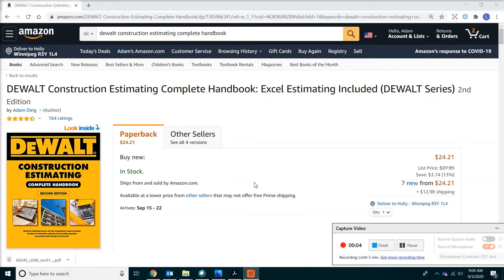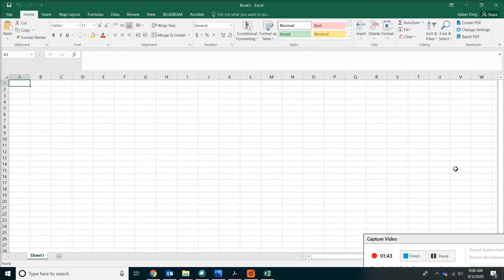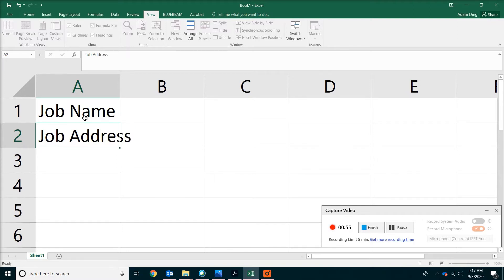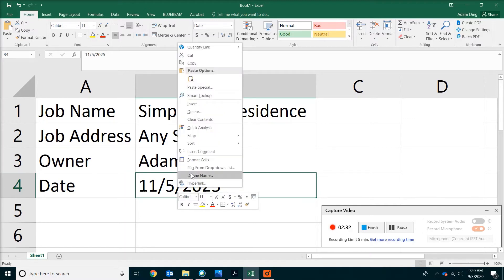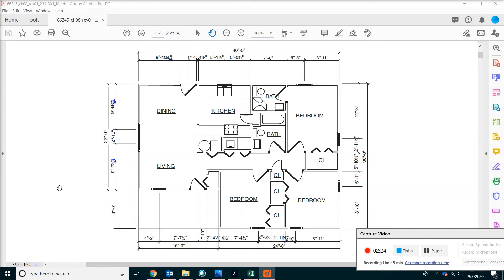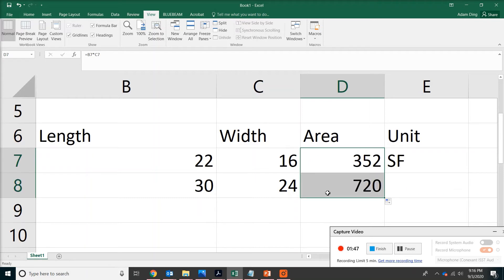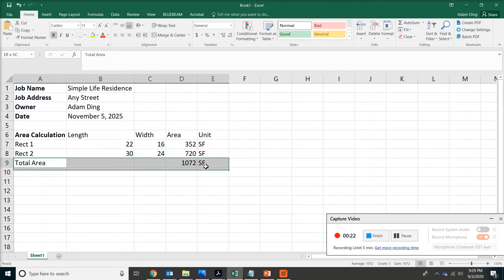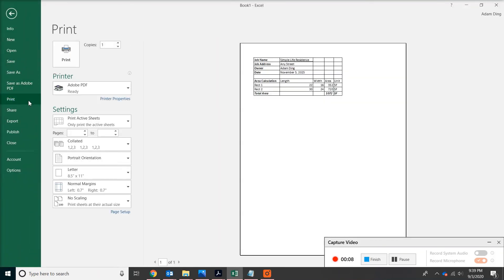Excel Estimating 01: Project Basic Information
Without purchasing expensive software package, you can turn simple Excel spreadsheets into powerful estimating tools. No piror experience required!

Tasks Covered: Set up project basic information and calculate gross floor area (GFA)

Skills Covered: Data Entry, Column Adjustment, Zoom Display, Cell Formatting, Writing Simple Formula, Copying Formula, Auto Sum, Spell Check, Print Preview etc.

***Book Information***:
Historical Rating (14+ Years)